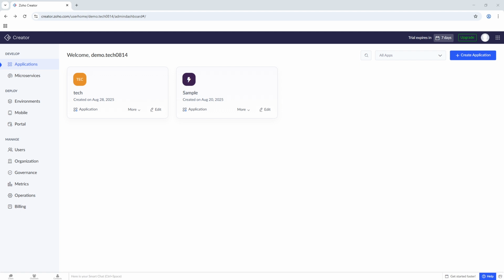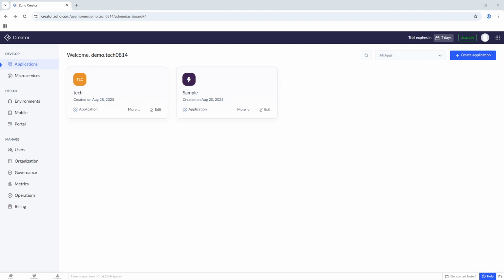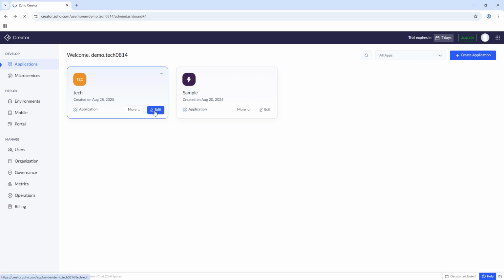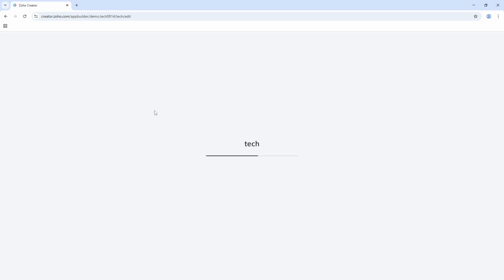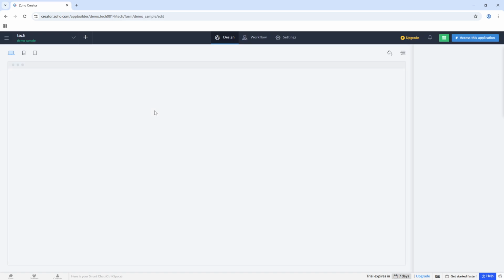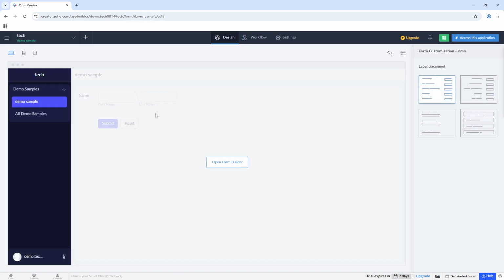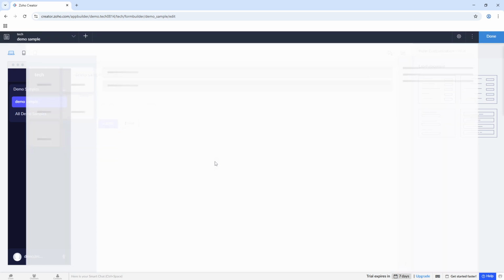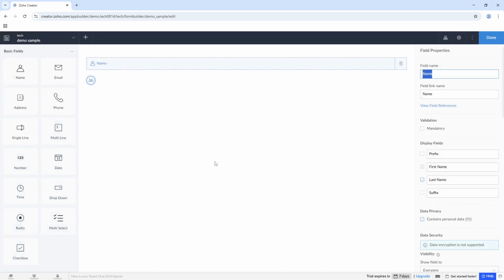How to Change Form Name in Zoho Creator [2026 Full Guide]